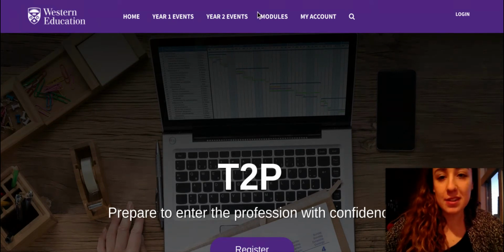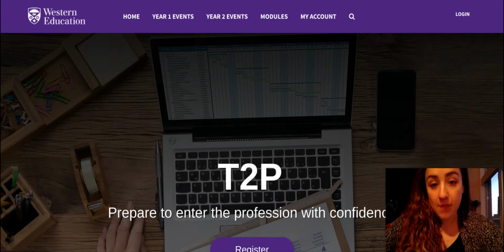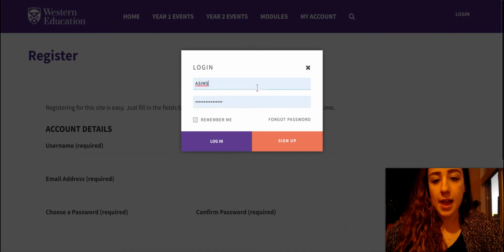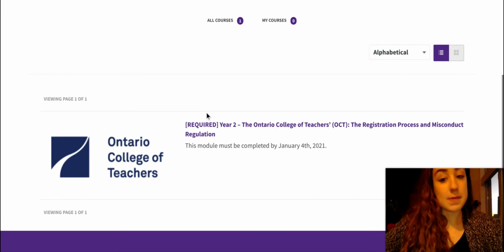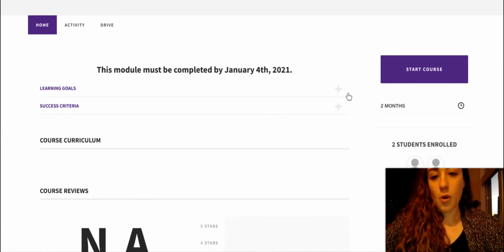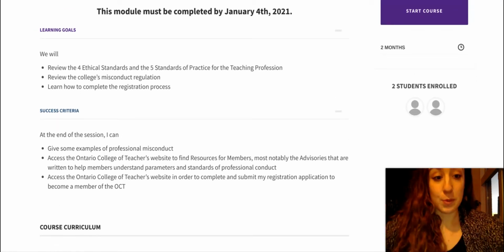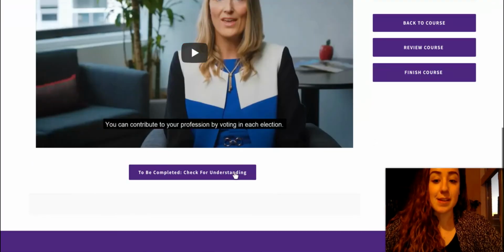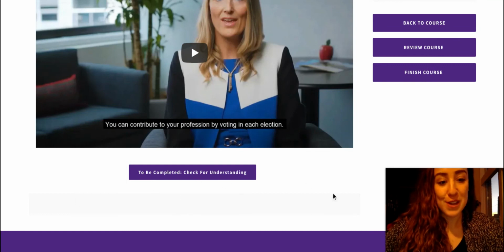Tutorial Year2OCTModule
Tutorial Year2OCTModule Recording Fall 2020